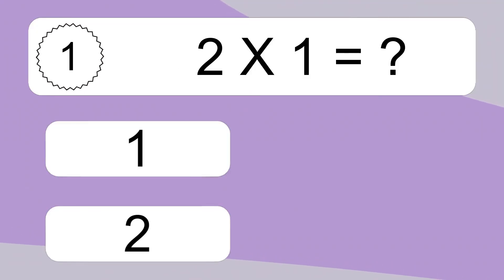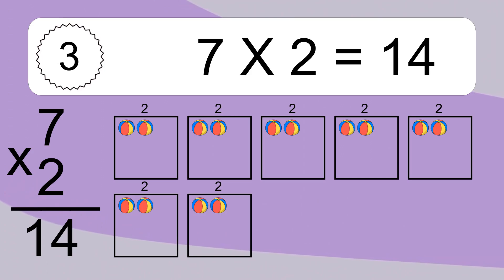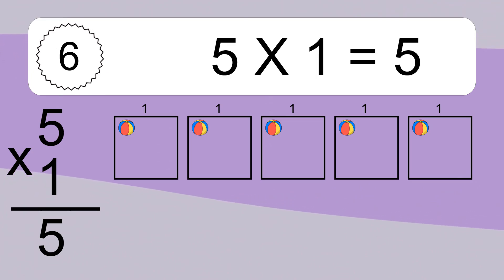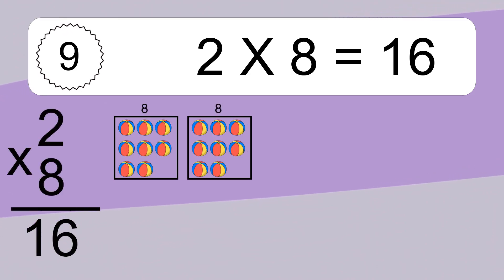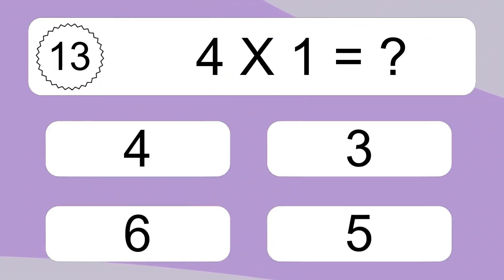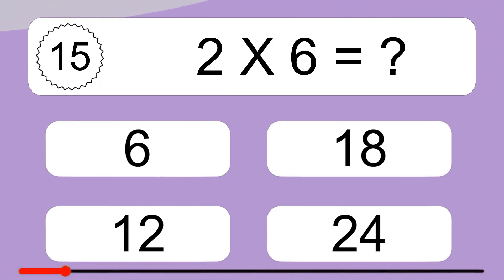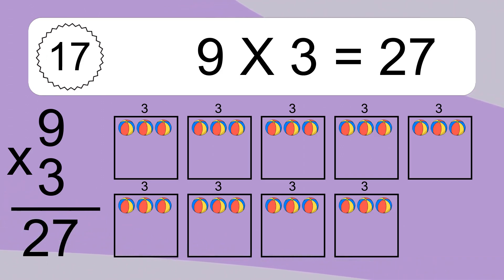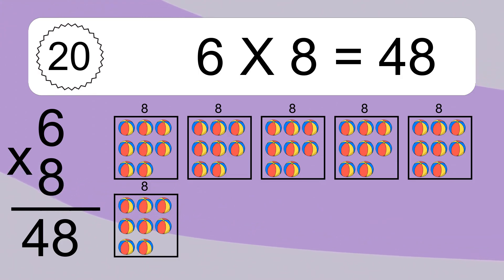20 Multiplication Quiz Exercises for Kids